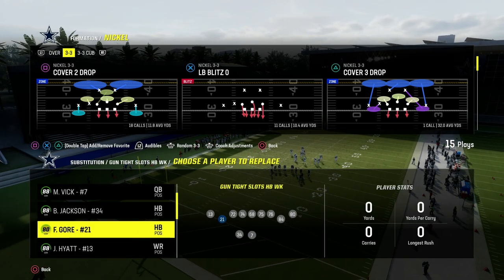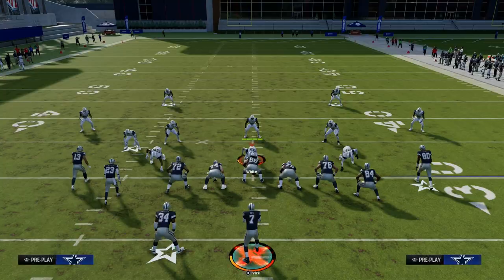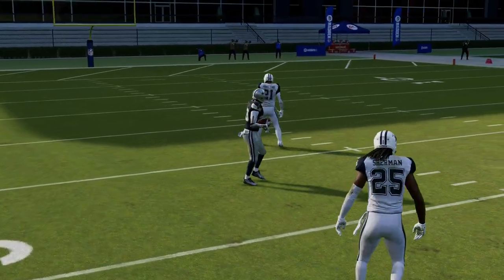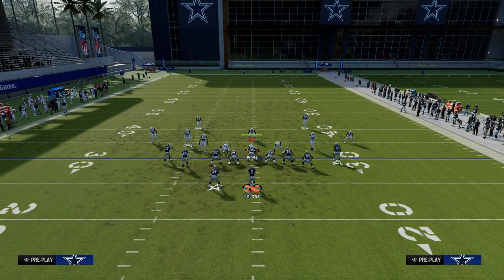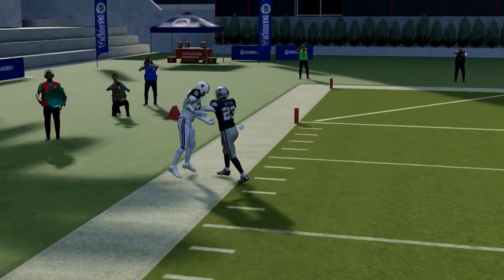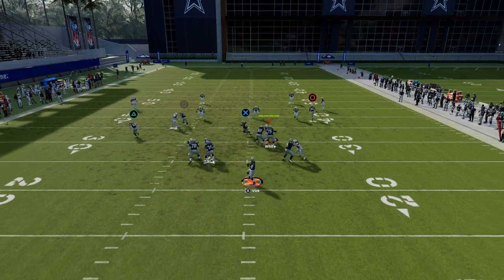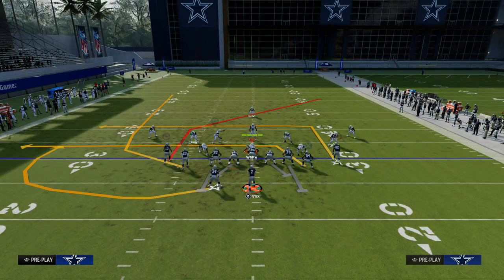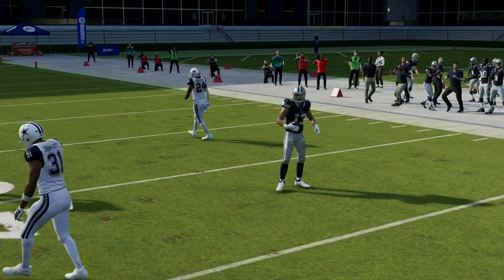How To Beat Man Coverage In Madden 24| The Shallow Cross